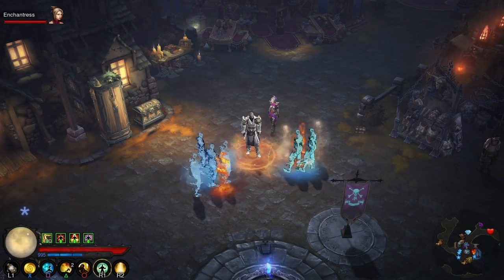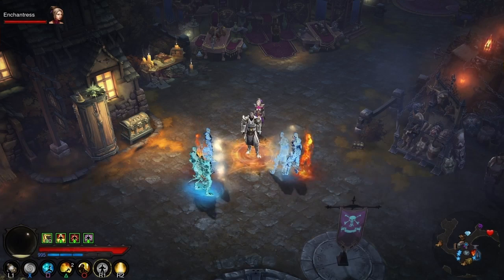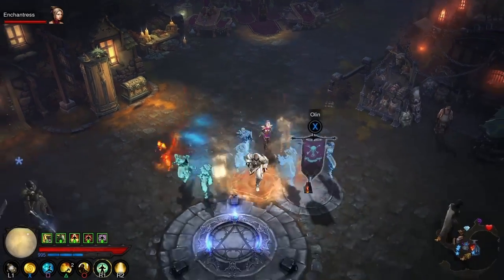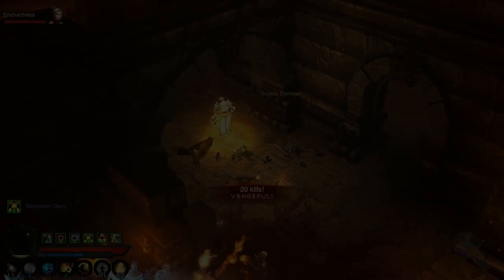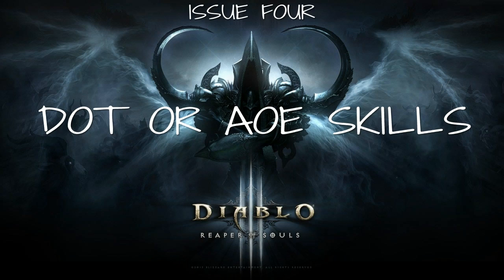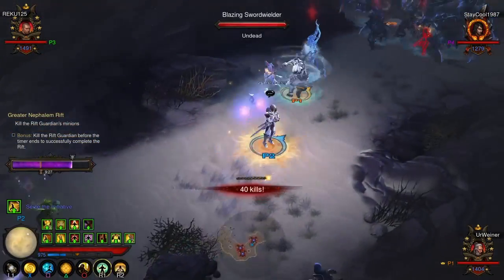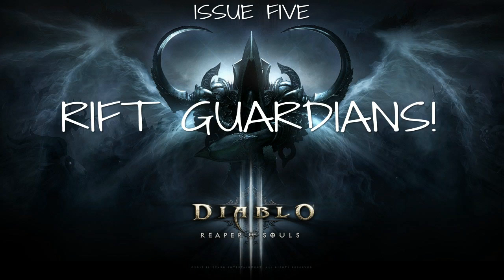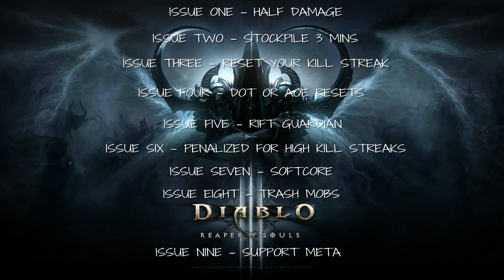Diablo III - Console - Nephalem Glory Mechanic Breaks Top Endgame Play!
This video highlights in detail the issues with Nephalem Glory on consoles for D3.

Appreciate this video is rather long at near 30 mins, I'll try and create a summary one too but this issue really hampers the top builds in the end game for D3 console players.

We want Blizzard to review it.